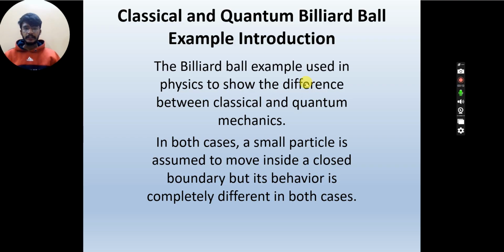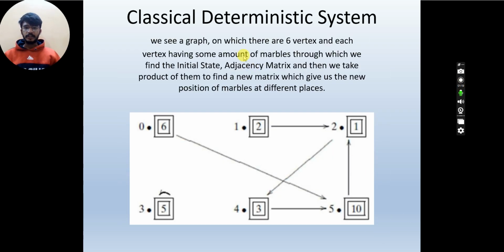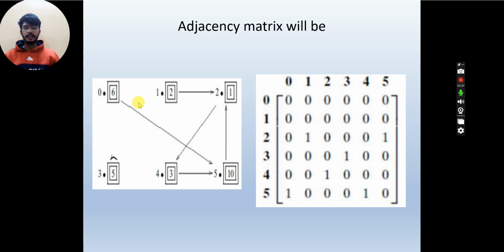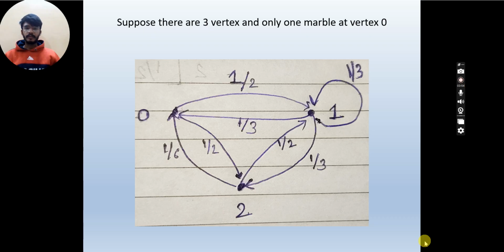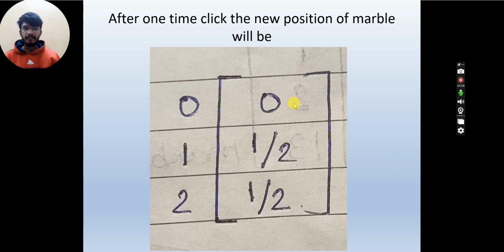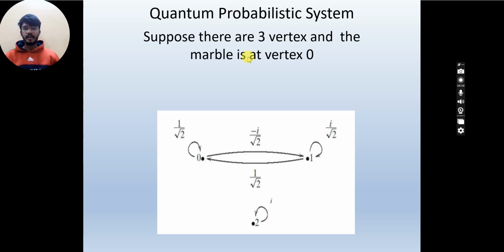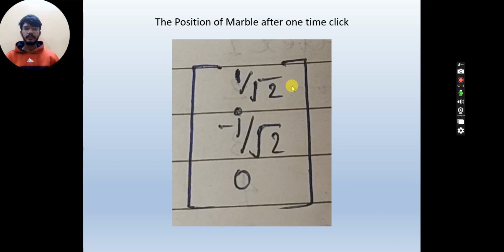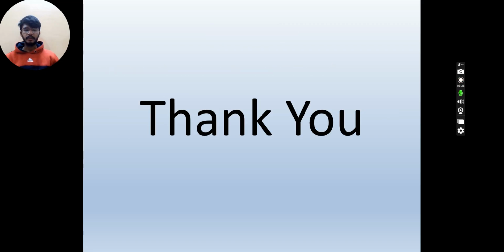Classical and Quantum Billiard Example Presentation and Explanation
Classical and Quantum billiard ball example introduction